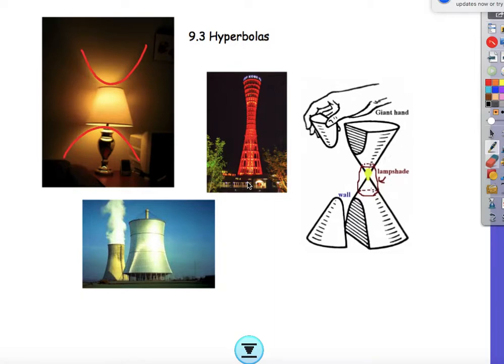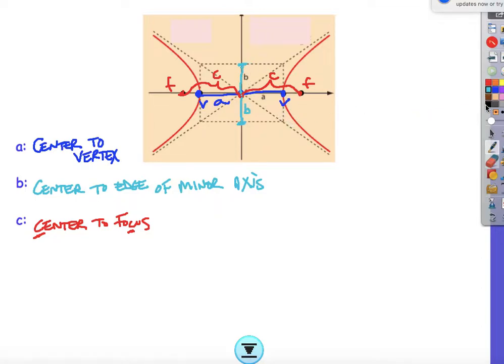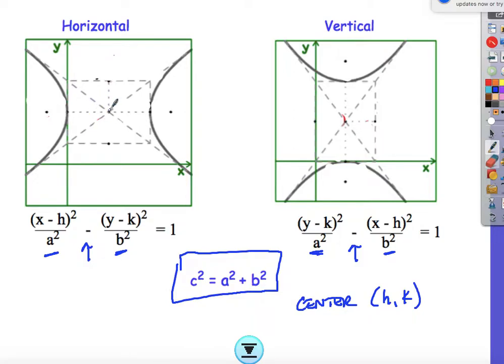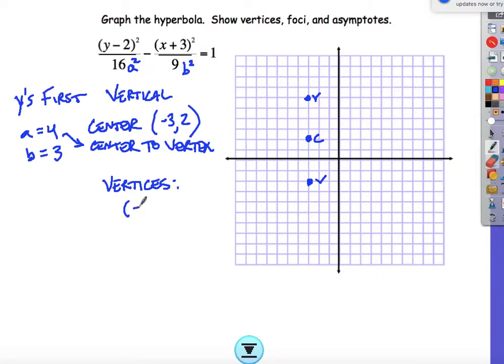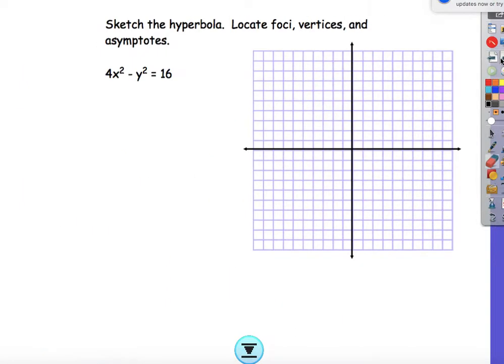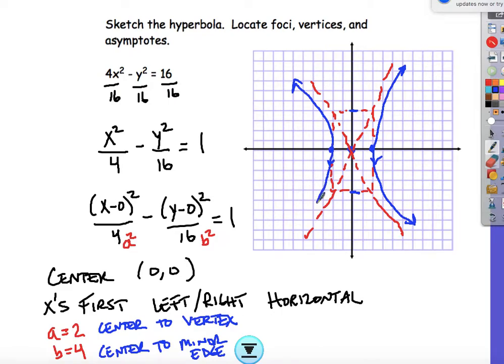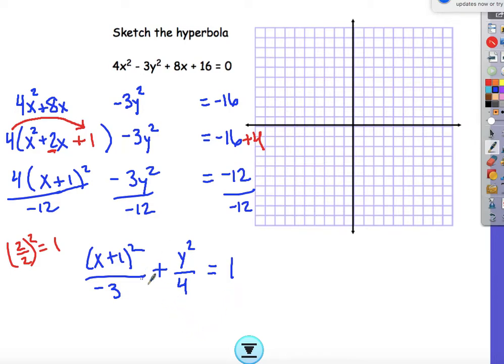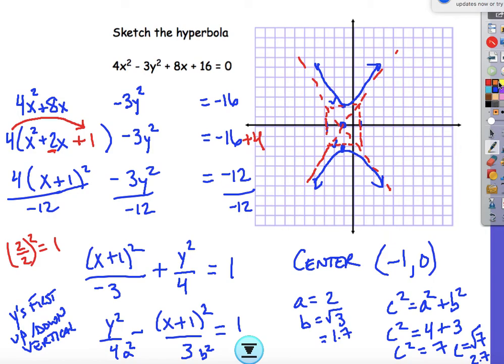HPC 9 3 notes part 1